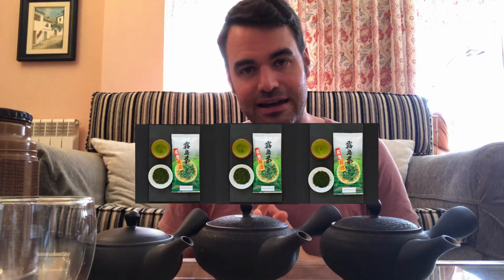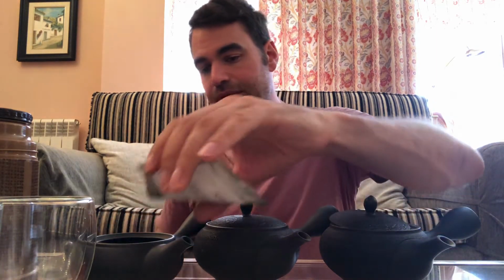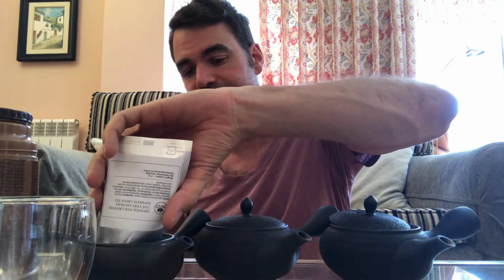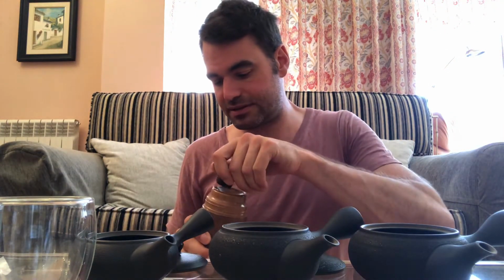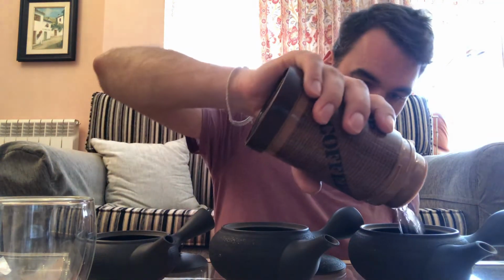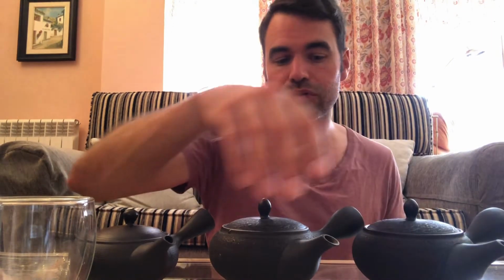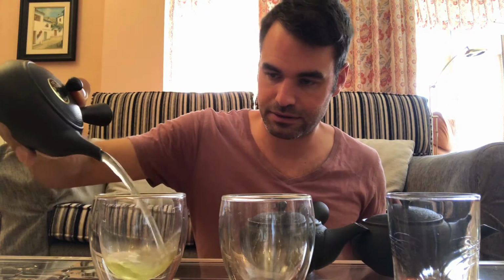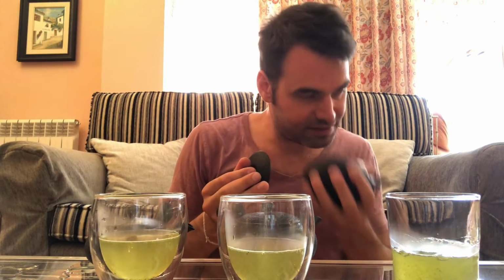3 New Single Cultivar Sencha Teas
In this video, we taste 3 different single cultivar teas. These teas are all coming from the same farmer, but they are from different tea plants. This is a good way to practice your tea tasting skills, by trying each tea and seeing if you can identify the cultivar based on the unique taste of each tea!